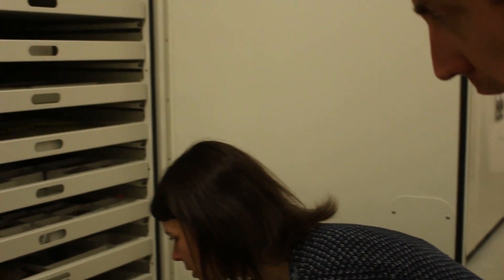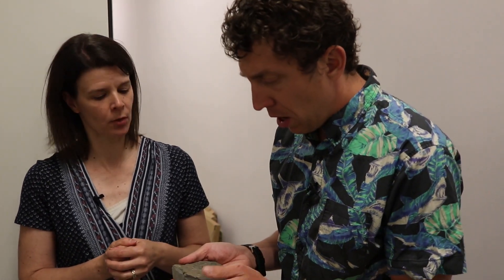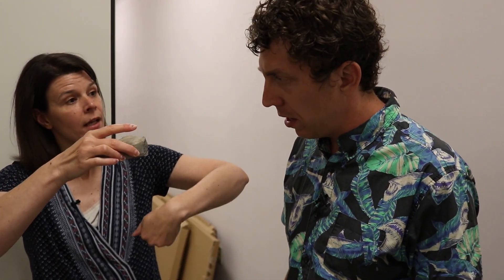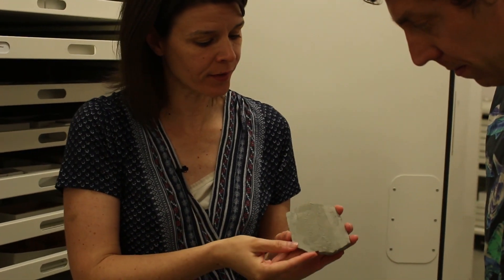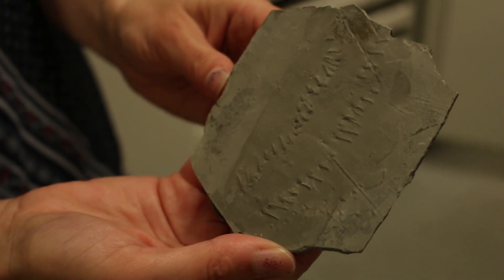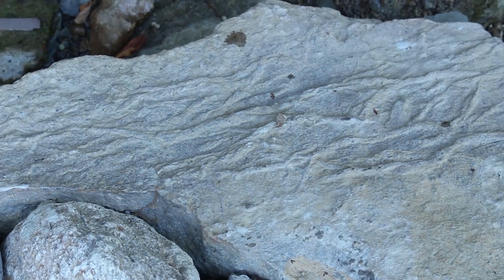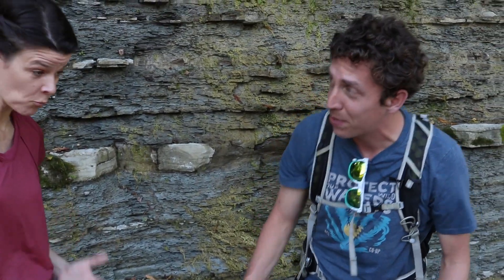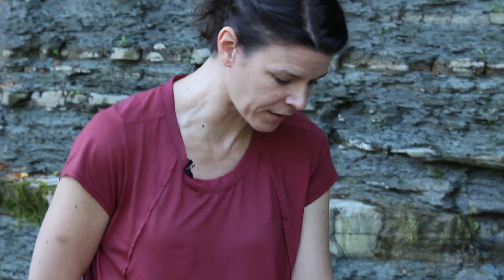Trace Fossils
Not every fossil found is the remains of an animal or plant itself. Dr. Brenda Hunda of the Cincinnati Museum Center explains how trace fossils can give paleontologists vital clues to how animals that lived millions or years ago behaved.

Edited by John Gibson, Chris Anderson, and Michael Pikar
Directed and filmed by Jordan Bardgett and Michael Pikar

A special thanks to:

-Fuel Cincinnati
-Cincinnati Museum Center
-Dr. Brenda Hunda
-Northern Kentucky University
-Norse Media